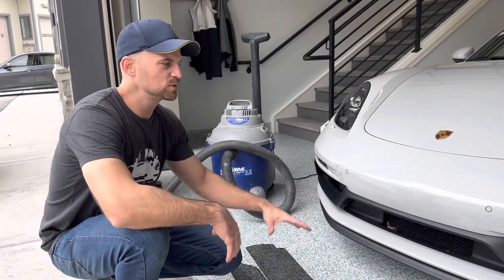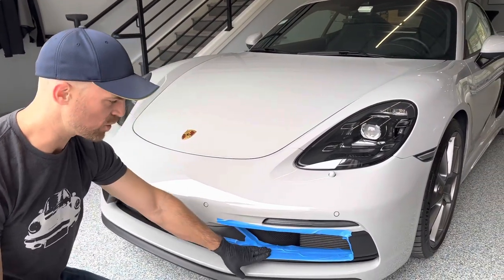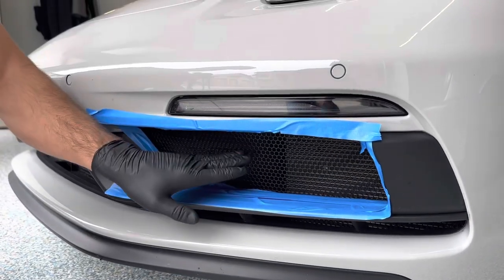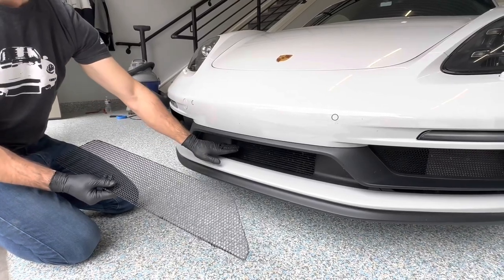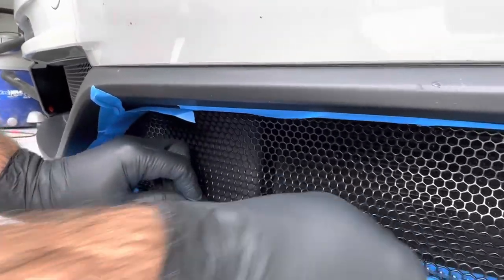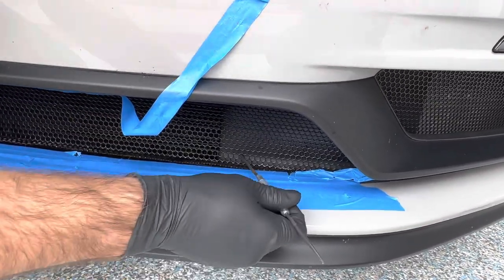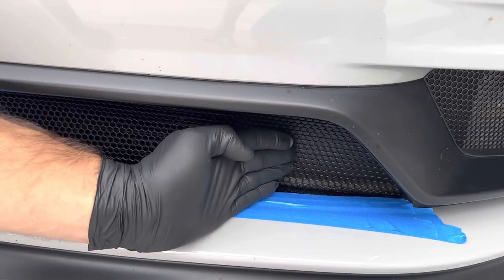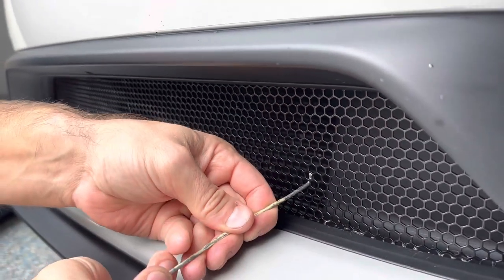Radiator Grille Store install of the 2017-2023 Porsche Boxster and Cayman GTS front radiator grilles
RGS installs their 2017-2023 Porsche 718 (982) GTS Boxster and Cayman and other models that share the front bumper (Anniversary and sport design).  These radiator grilles protect your condensers from road debris, track debris and leaves from those fall drives!  OEM look mimics the GT4 pattern in powder coated aluminum.   Take a look at these and more